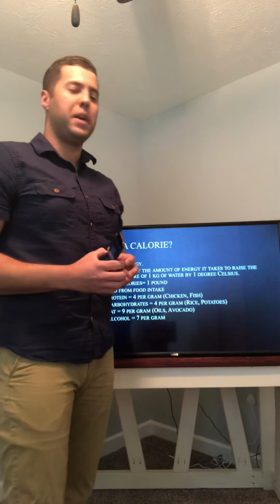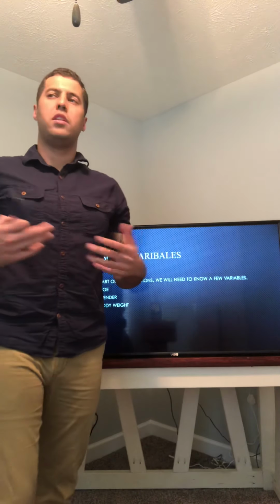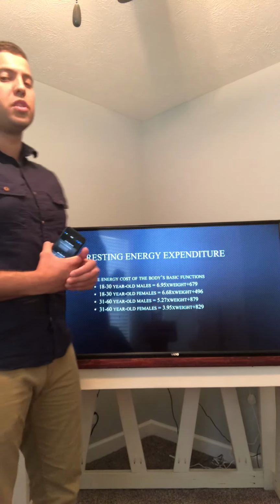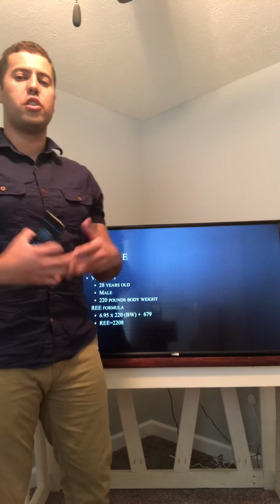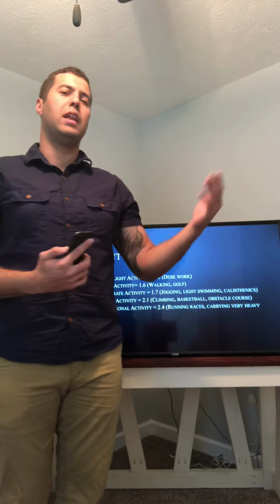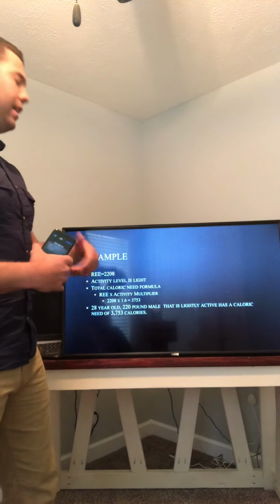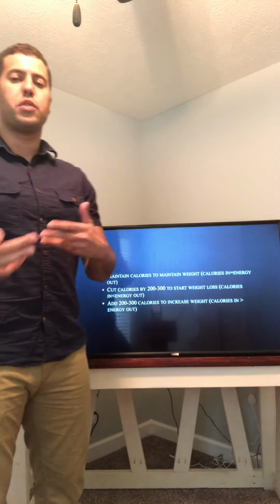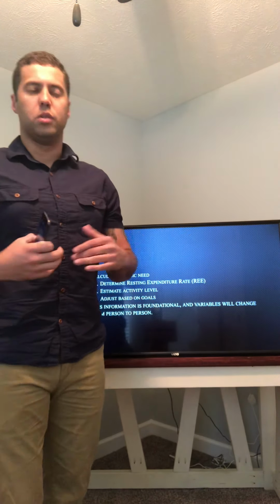April 18, 2020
How to calculate calories